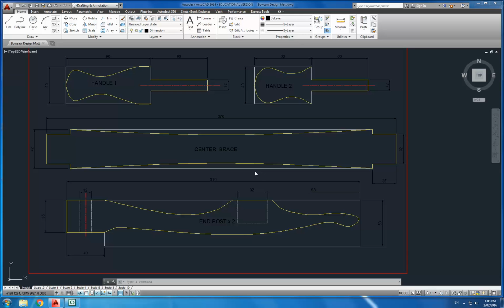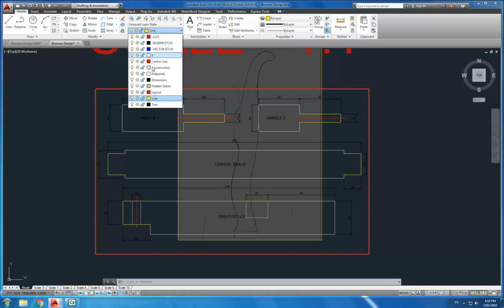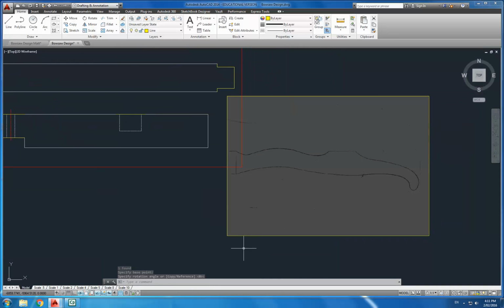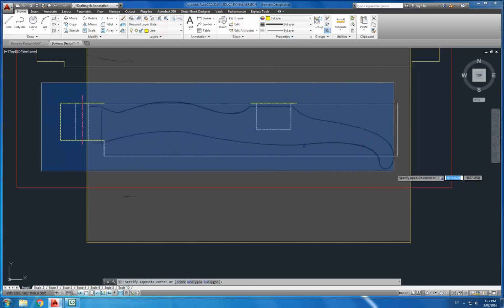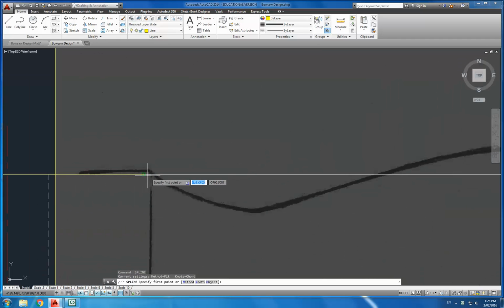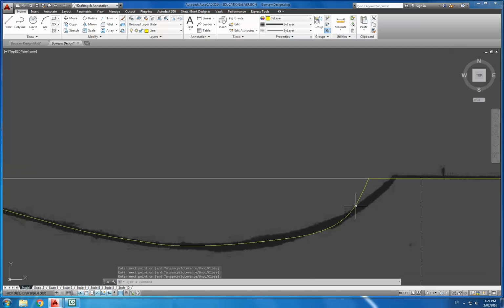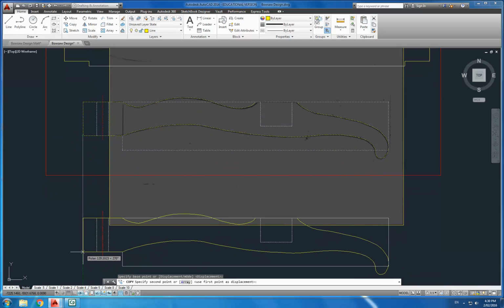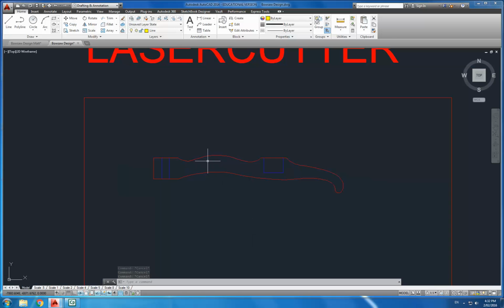Bowsaw AutoCAD Tutorial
Inserting Image and tracing